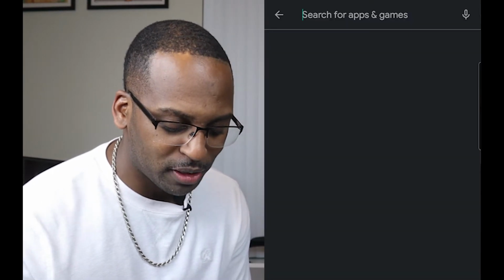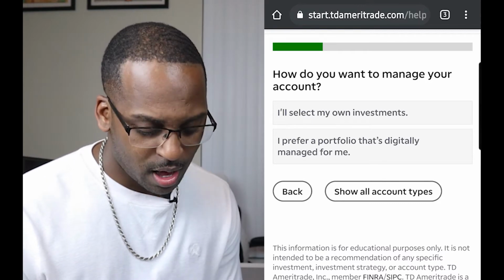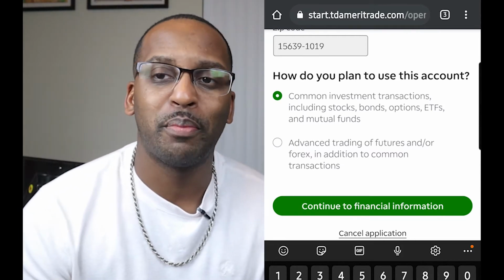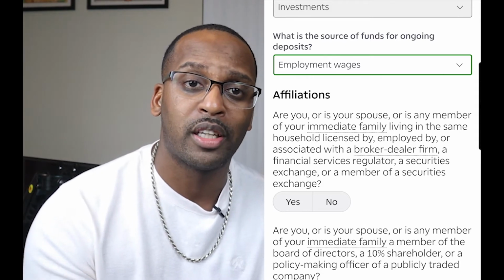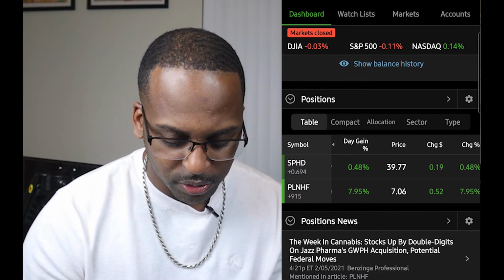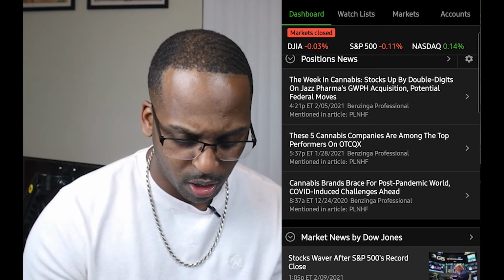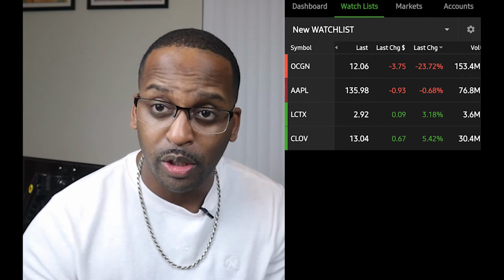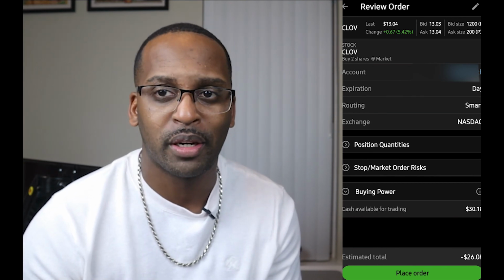How To Start a TD Ameritrade Brokerage Account for Beginners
In this video tutorial, I conduct a walkthrough on how to open a new account with TD Ameritrade on their mobile investing app and teach how to use watchlists and even how to buy stock and sell stock within the mobile app.

1⃣15:36 Dashboard Walkthrough
2⃣22:25 How To Create / Add to Watchlist
3⃣24:33 Buy/Sell a Stock

The content in any of The Craig Houston Podcast and subsequent Youtube videos shall not be construed as tax, legal, insurance, construction, engineering, health & safety, electrical, financial advice, or other & may be outdated or inaccurate; it is your responsibility to verify all information.
IF stocks or companies are mentioned, Craig MAY have an ownership interest in them -- DO NOT make buying or selling decisions based on Craig's videos. If you need advice, please contact a qualified CPA, attorney, insurance agent, contractor/electrician/engineer/etc., financial advisor, or the appropriate professional for the subject you would like help with. Linked items may create a financial benefit for The Craig Houston Podcast. Any use of other media is by fair-use or license only.
IF you submit news or information to , have faithCraig will keep your name confidential if you so request - Craig reports news content heavily on this podcast and channel & shall be deemed a journalist/media for the purpose of providing news. Obviously, you could request to be referenced. I am not a CPA, attorney, insurance, contractor, lender, or financial advisor.